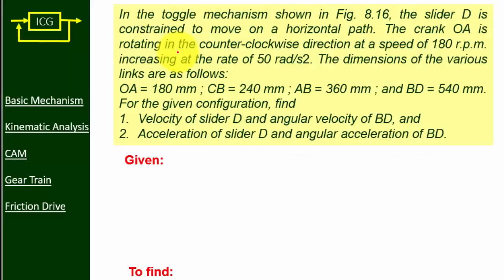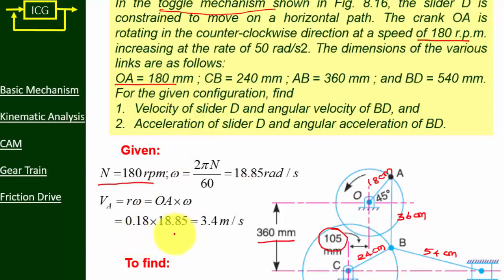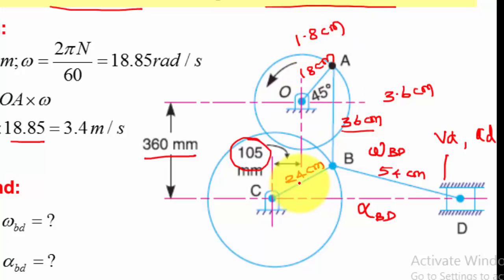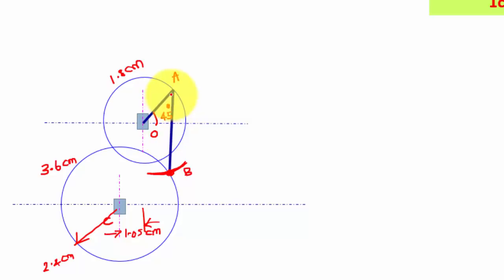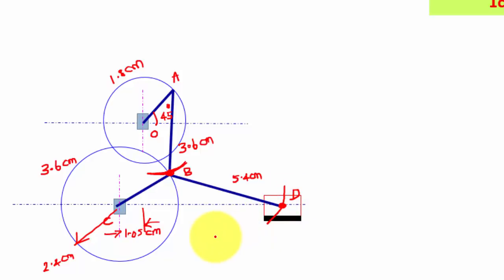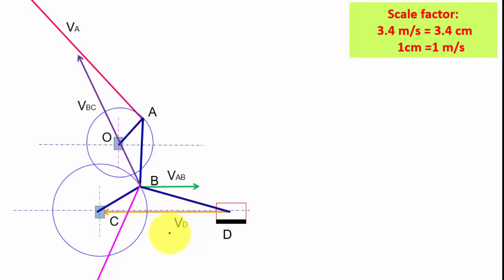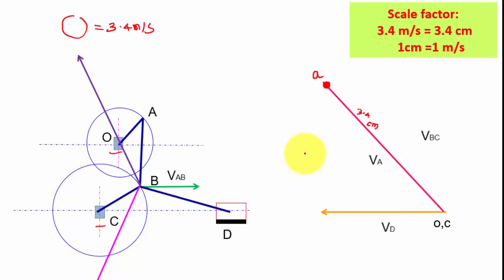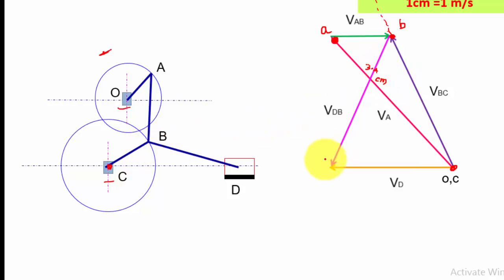Lecture : 2.6 Acceleration diagram of toggle mechanism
In this video, i will explain how to draw acceleration diagram for toggle      mechanism i mean complex mechanism.